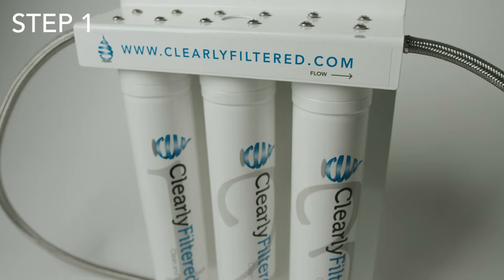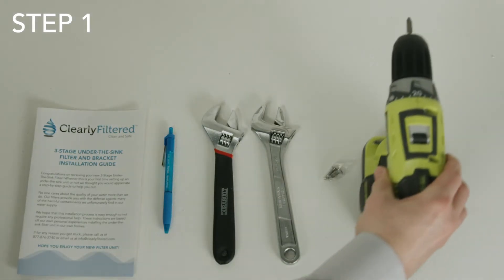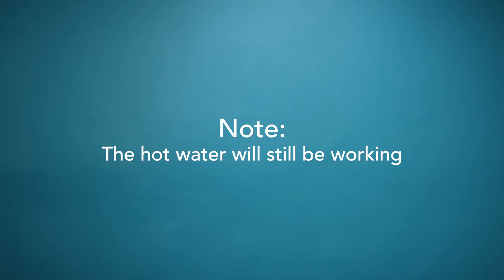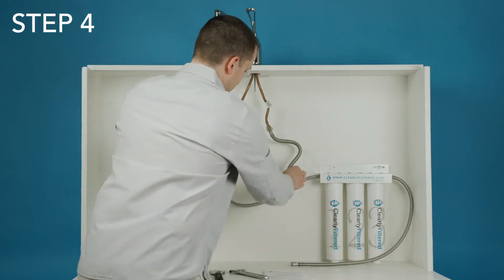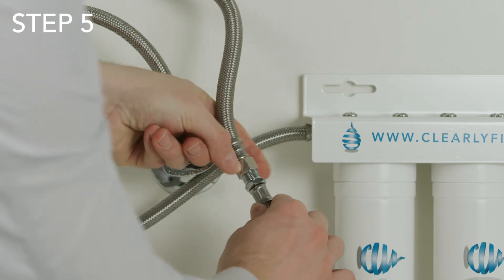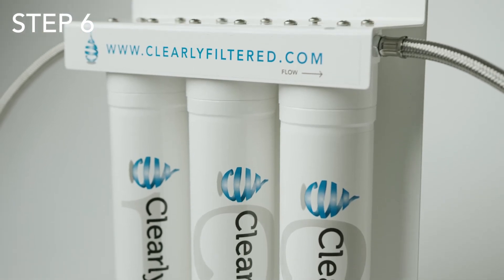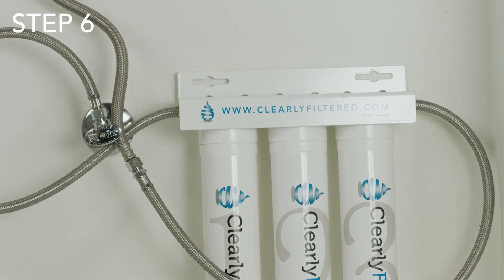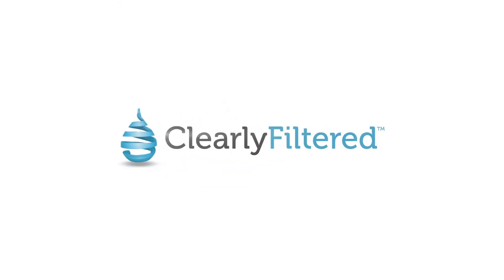Kitchen Faucet Filter Installation Video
How to install a water filter on your Kitchen Faucet.